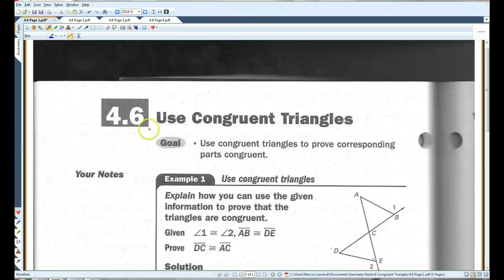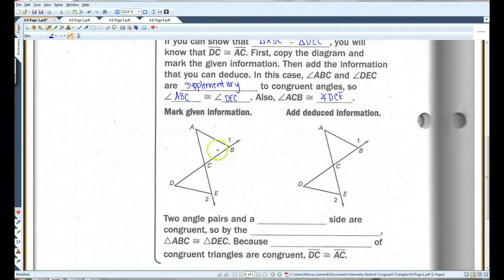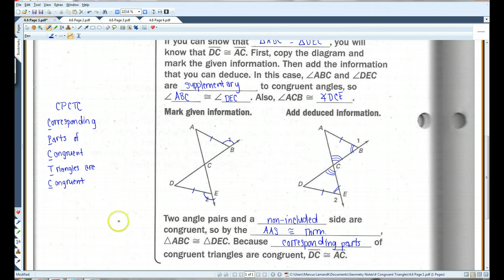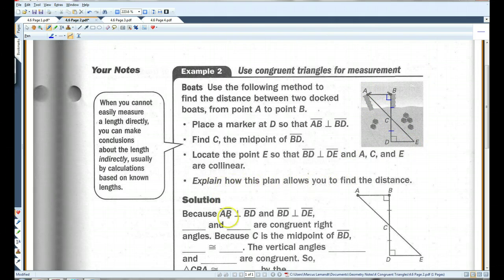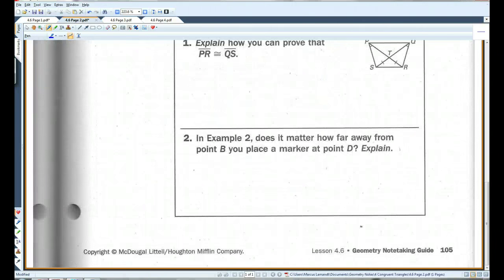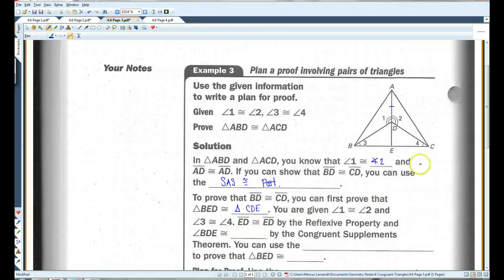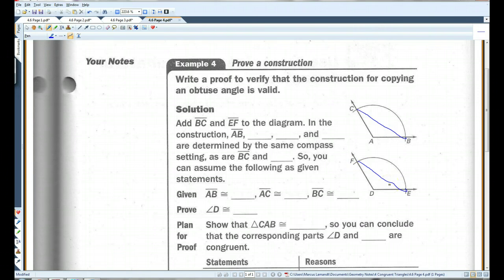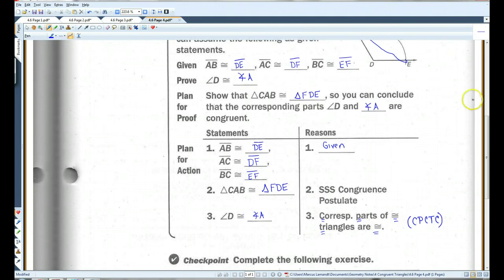4.6 Use Congruent Triangles